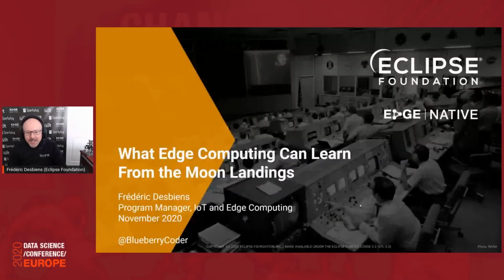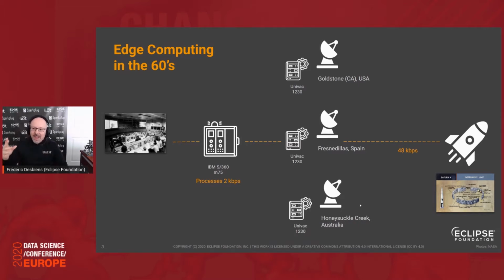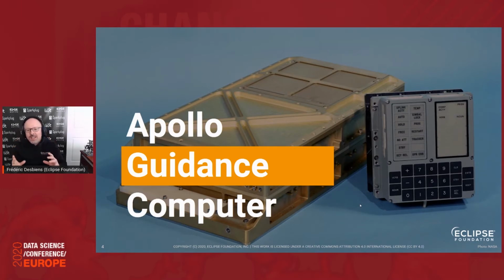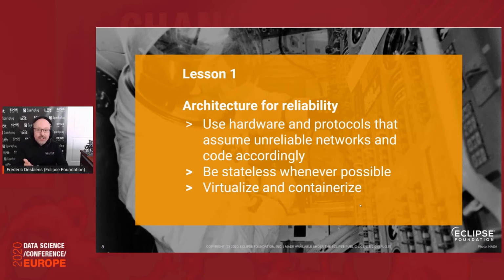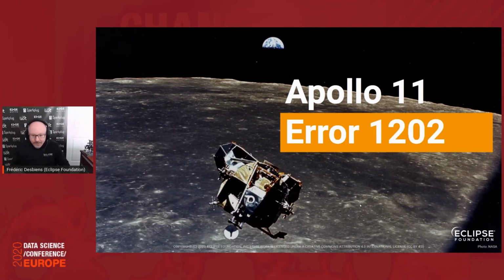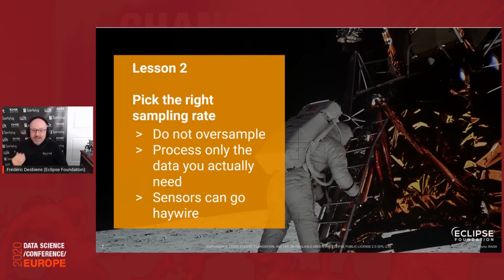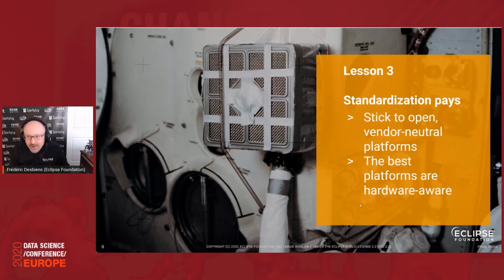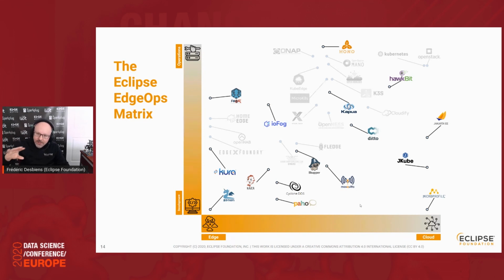[DSC Europe 2020] What Edge Computing Can Learn From the Moon Landings - Frederic Desbiens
2019 marked the 50th anniversary of the first moon landing. Decades later, the Apollo program still stands as one of humanity's most impressive technical achievements. To think that we sent people in the void of space using a computer running at 1.024MHz and around 76K of memory! Space travel is one of the earliest examples we have of connected devices and distributed computing; a real precursor to IoT and Edge. Many of the lessons learned throughout the duration of the Apollo program are still relevant today. For example, did you know that Apollo 13 is a case in point for standardization? In this session, you will discover some of those lessons and how they can make your current and future deployments of Edge technologies better.

This talk was presented during Data Science Conference Europe 2020 as a part of the Big Data & Data Engineering track.